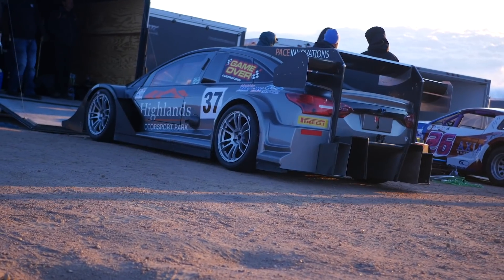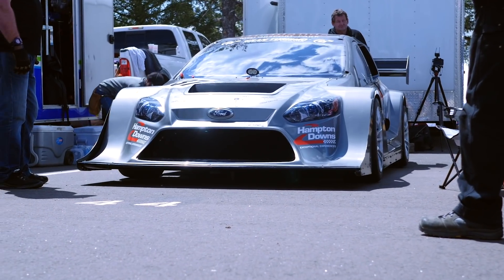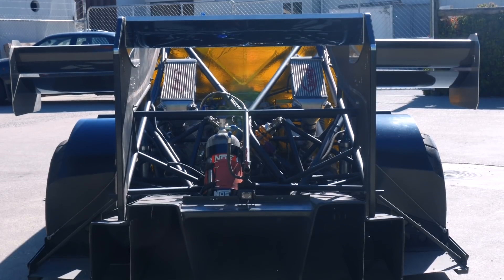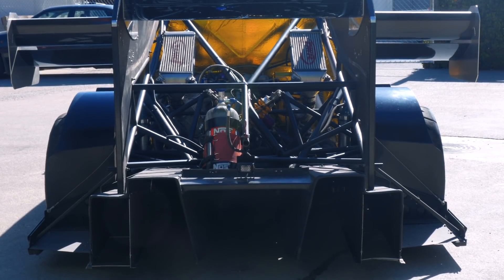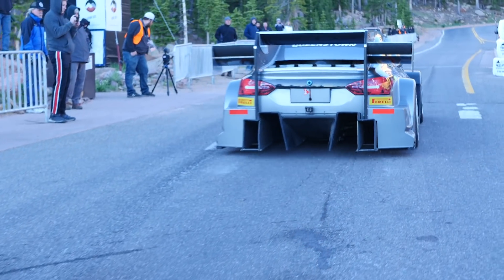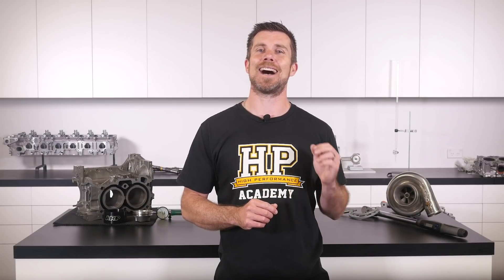800HP VR38 Engine Cooling Mistakes At Pikes Peak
We thought the 1000kg Ford Focus with its 800HP twin turbo VR38 GTR engine was cool, but it turns out we were wrong...(in-car footage included!)

Despite all the time, money, and prep work that goes into getting a race car to an event, sometimes unexpected issues or overlooked aspects need to be dealt with on-site. The 2018 Pikes Peak International Hill Climb was no exception, with Highlands Motorsport Park’s Ford Focus, a custom-built 800hp twin-turbo VR38, having some cooling issues.

Thanks to modern technology instead of only having the option of pulling out some cable ties and electrical tape when something isn’t right, we can now pull out our laptop/s and let the ECU handle the job for us. In this instance, Andre set the MoTeC M150 ECU to the task reducing boost and also setting a richer AFR to help with cooling once the engine temperature went over 105°C (221°F).

Of course, this reduction in power comes at the cost of performance, but at some point, the call to sacrifice some time for the sake of actually having a finishing time at all comes into play, and at the end of the event the car still managed to finish 3rd in class, 7th overall and also broke the 10-minute mark with a time of 09:52.720 which was part of the team's goal.

TIME STAMPS:
0:00 - Air Pressure Vs Engine Power
0:15 - Cooling System Reduction
0:37 - 9,500ft/2,890m Start
0:42 - 14,000ft/4,270m Peak
0:47 - VR38 800hp
1:02 - Coolant Temperature Testing
1:16 - Options/Fixes
1:30 - Water Spray System
1:40 - Downside and Setup
1:53 - ECU Tuning Bandaid
2:11 - Coolant Temperature Vs Boost Pressure
2:27 - Coolant Temperature Vs Fuelling
2:40 - Modern ECUs Are Awesome
3:03 - The Downside
3:20 - In-Car Footage
4:20 - BUILD.TUNE.DRIVE

Want to learn how to tune a car like this? Start here with a free live EFI tuning lesson